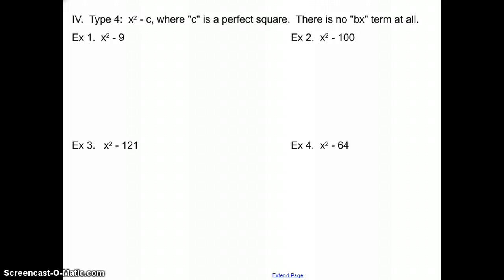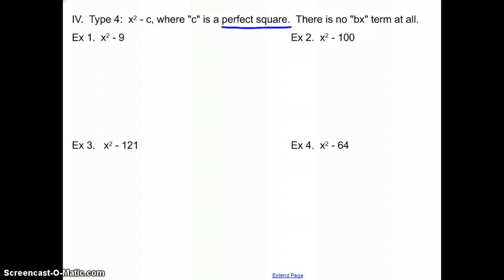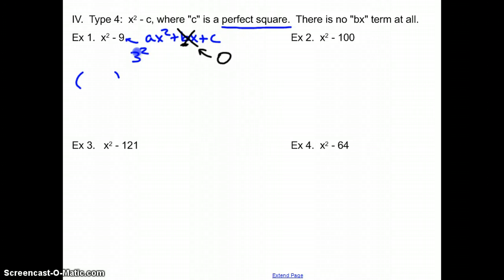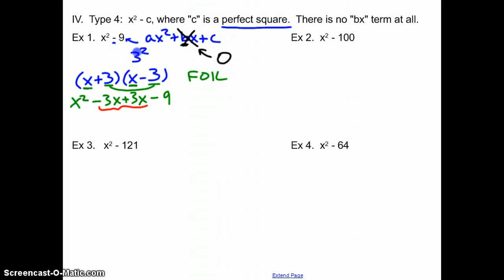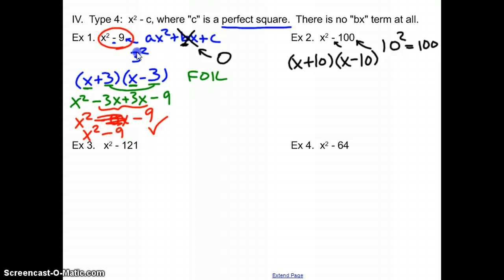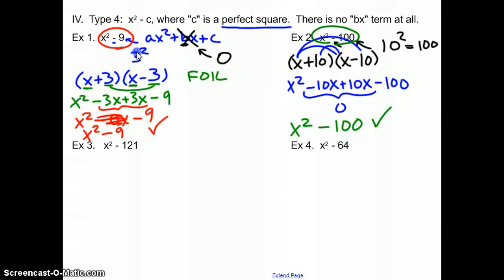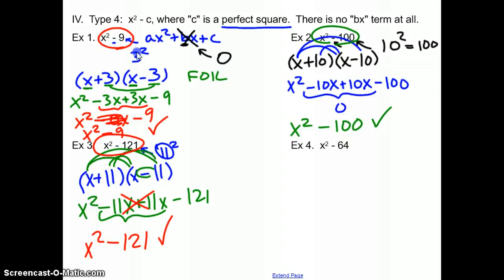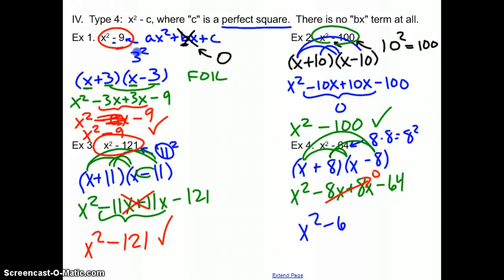Factoring a Perfect Square Quadratic Equation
A quick video for my Geometry students practicing factoring skills before next year's ALG II class!